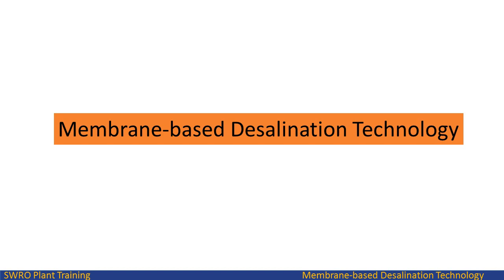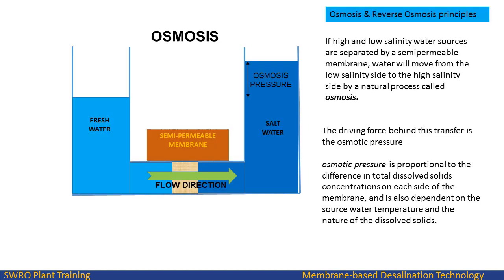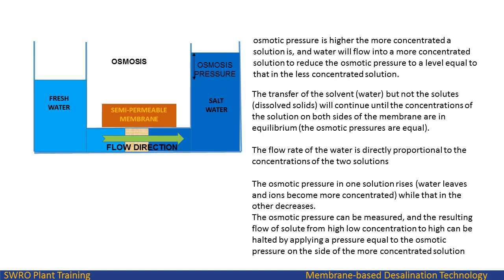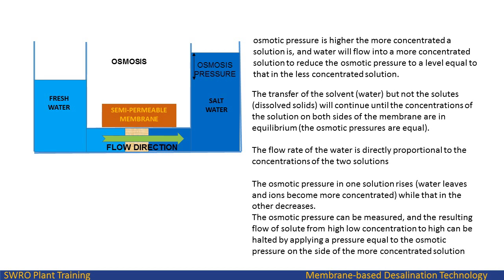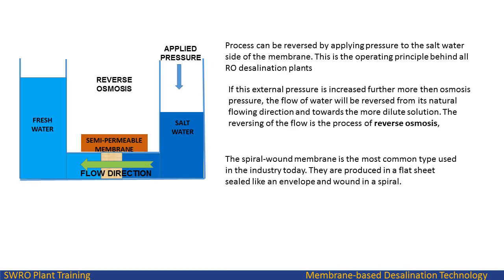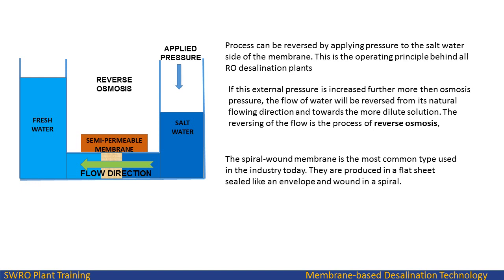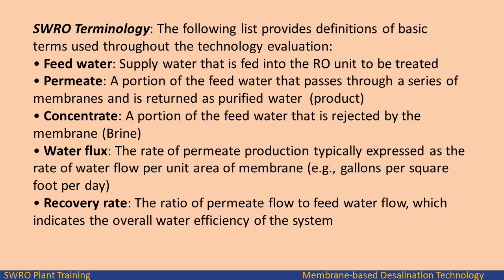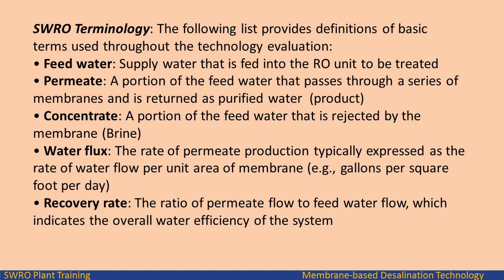Osmotic Pressure | Osmosis | Reverse Osmosis principles | RO Plant | Membrane-based Desalination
Basic concept of Reverse osmosis plant
How sea water Reverse osmosis plant working
what is osmosis.?
what is Osmotic pressure ?
what is Reverse osmosis, ?
How SWRO plant work ?
SWRO Terminology
osmotic pressure is proportional to the difference in total dissolved solids concentrations on each side of the membrane, and is also dependent on the source water temperature and the nature of the dissolved solids